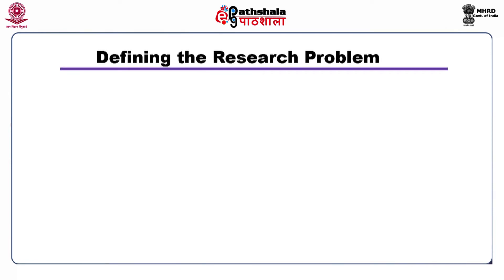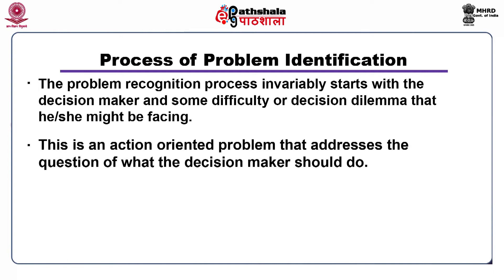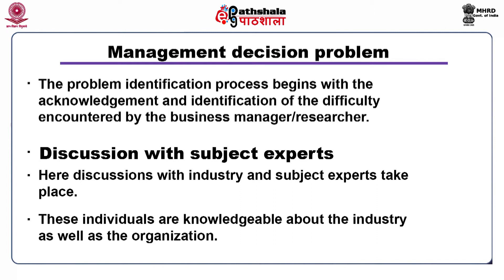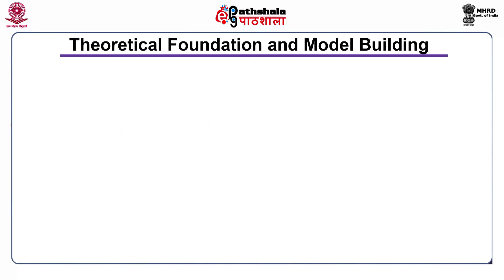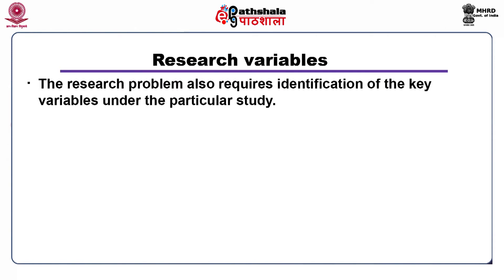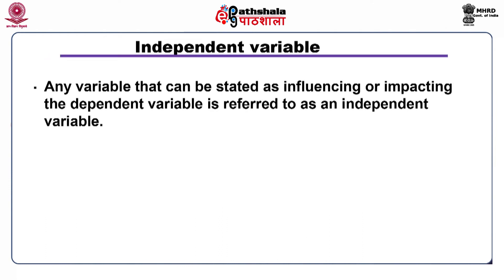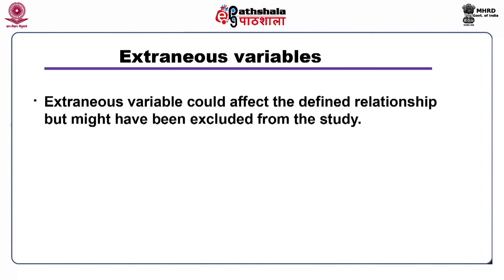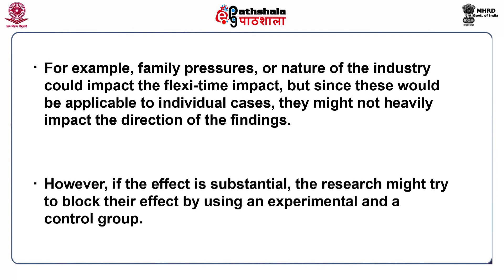M-02. Formulation Of Research Problem